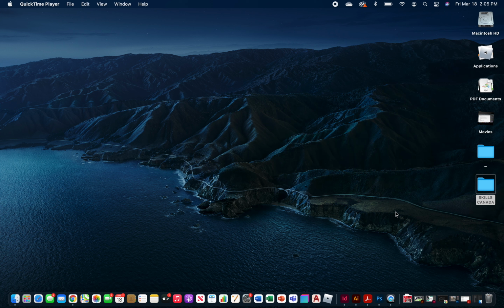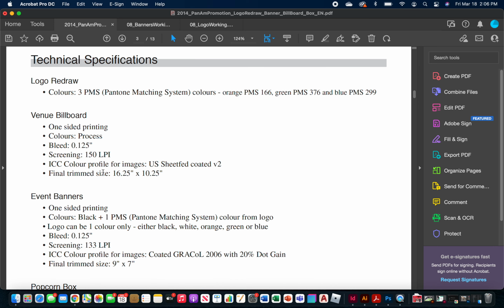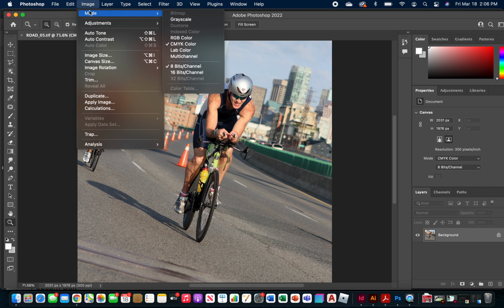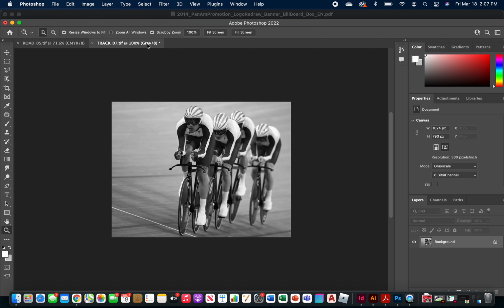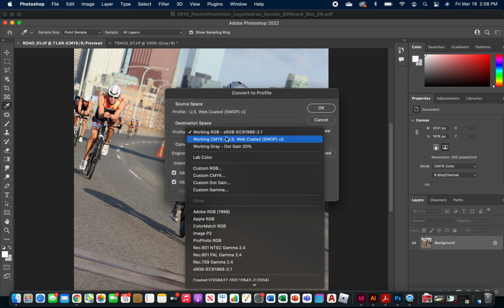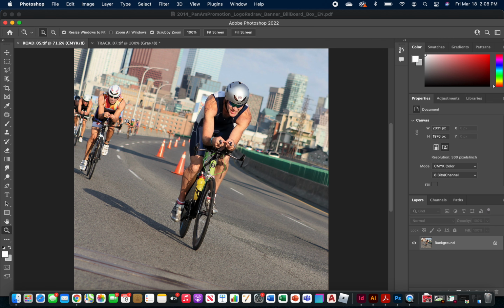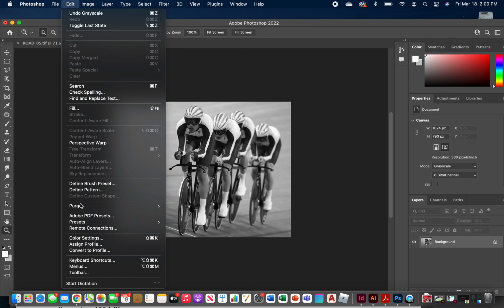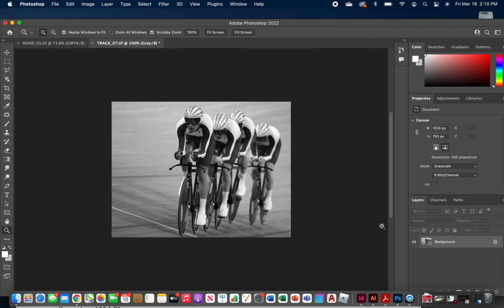Skills Canada Technical Training 1.1-1.2 - Colour Modes and ICC Profiles